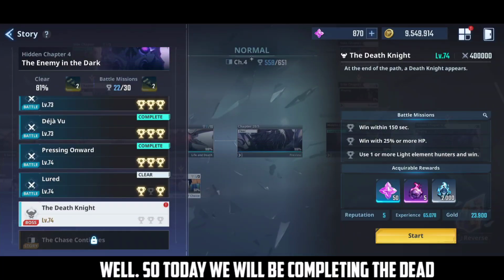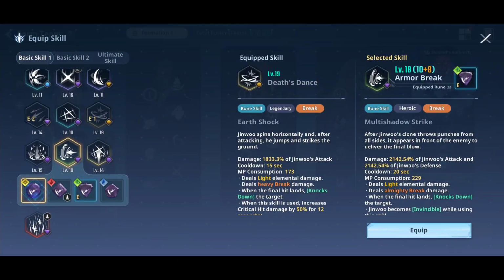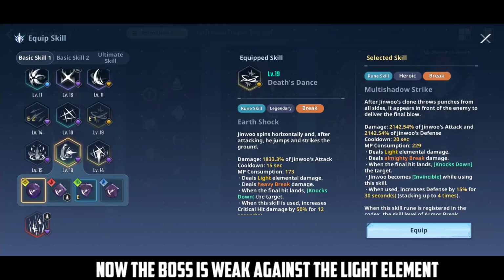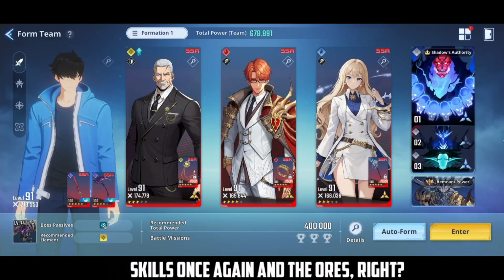HOW TO BEAT DEIMOS BOSS FIGHT - Solo Leveling: ARISE (F2P GUIDE)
★ TIMESTAMP ★
00:00 - Intro
00:12 - Hunters, Gears & Shadows
00:52 - Story Cutscene I
03:24 - Boss Fight
04:36 - Story Cutscene II
07:24 - Rewards
07:37 - Outro

★ MY DEVICE SPECS ★
Device Name : iQOO 9T
RAM : 12GB RAM
Processor : Qualcomm Snapdragon 8+ Gen 1
Android : 14
Recorder : In-built Screen recorder

If you would like a new video covering anything you have in mind or